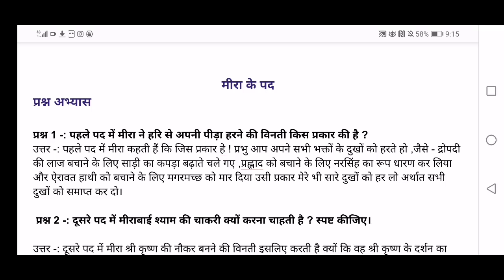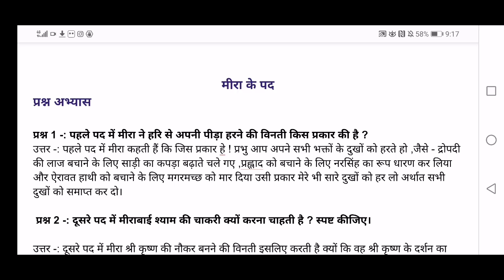Meera ke Padh Question and Answers English Explanation for Grade X